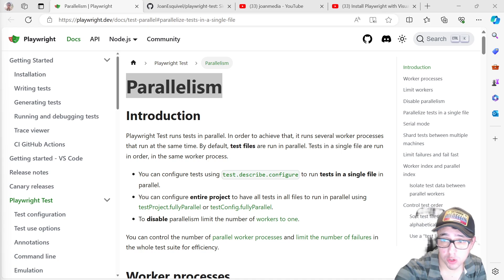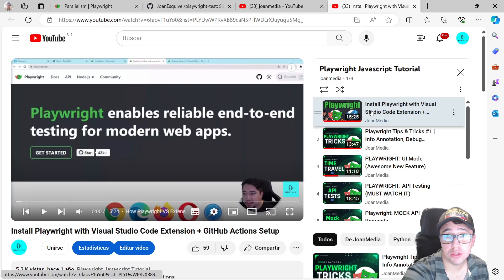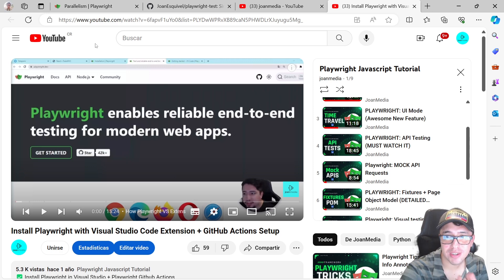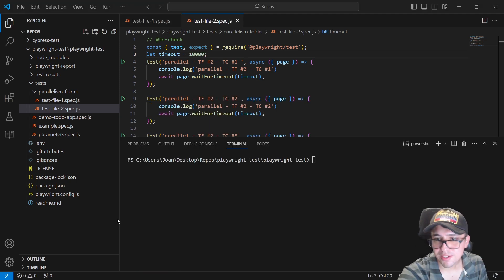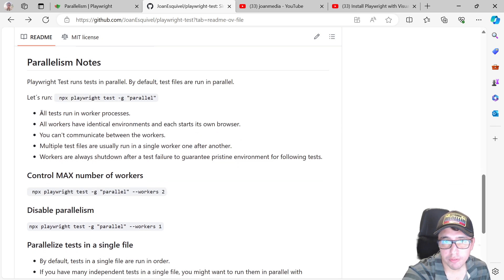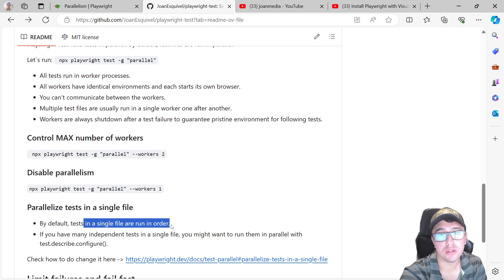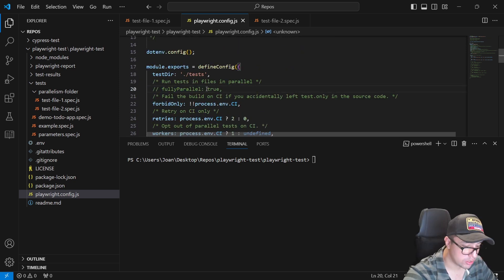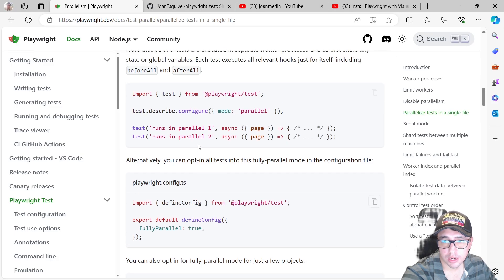Beyond Sequential Testing: A Dive into Parallel Execution with Playwright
Join us as we explore the power of parallelism in test automation with Playwright. This video will show you step-by-step how to set up parallel tests, manage concurrency, and troubleshoot common issues. By the end, you'll understand how to effectively implement parallel testing to accelerate development cycles and improve software quality.

⏰Timestamps:
00:00​​​​ - Introduction.
01:15- File & test structure.
03:07 - Worker processes in action.
06:54 - Disable parallelism.
07:32 - Parallelize tests in a single file.
09:37 - Limit failures and fail fast.